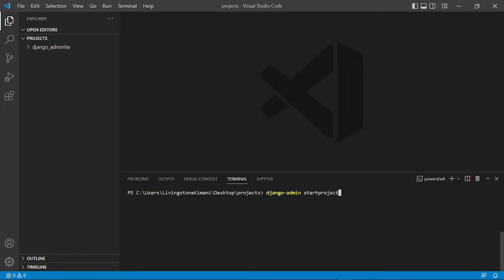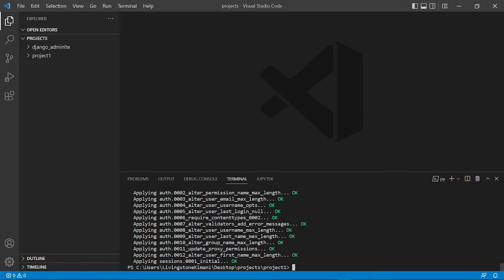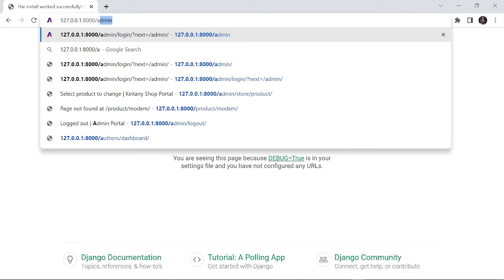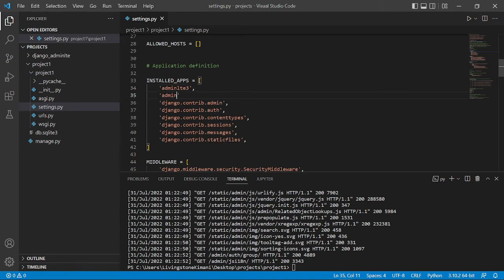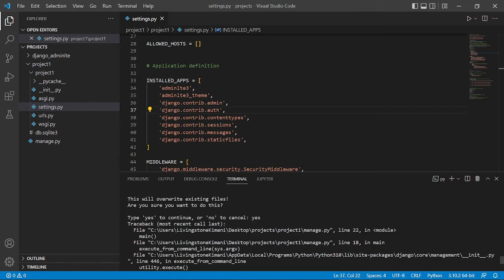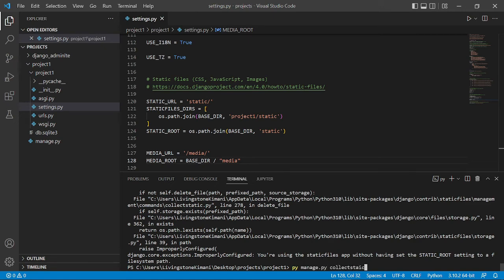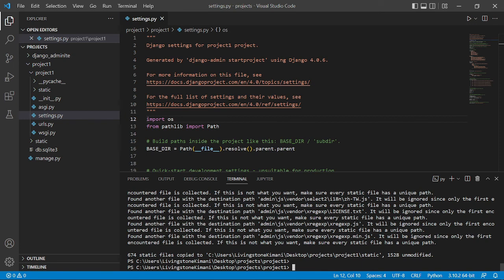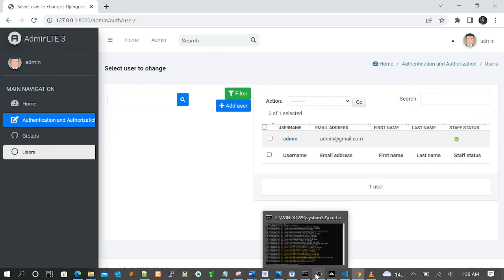How to integrate Django Python Admin Interface with AdminLTE. The easiest method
in this video we create a django project and then integrate it with adminLTE